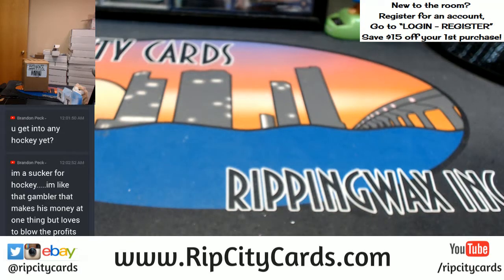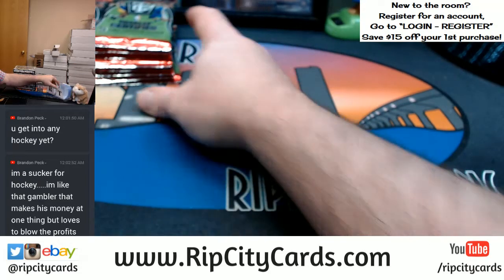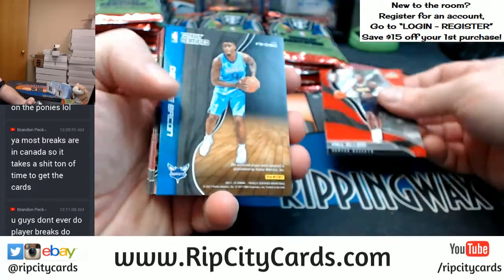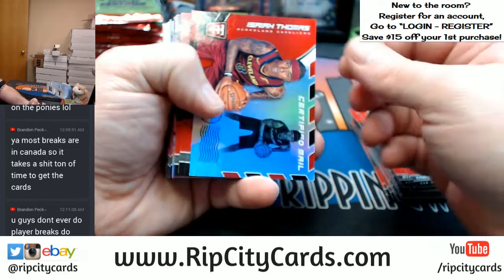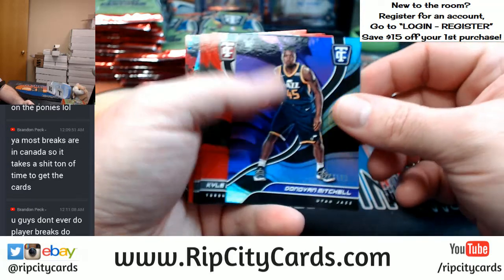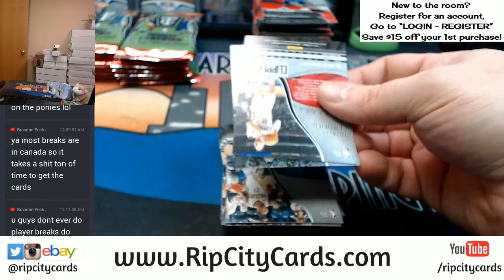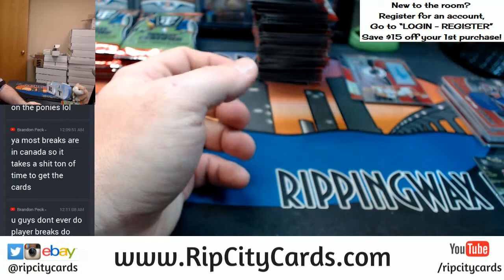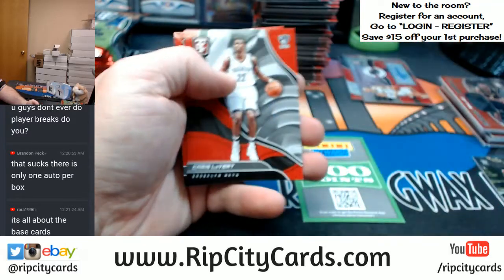2017 18 Totally Certified 8 Box Case PROMO #15